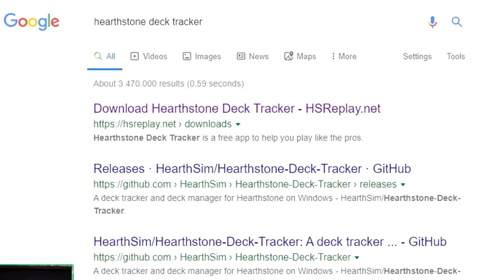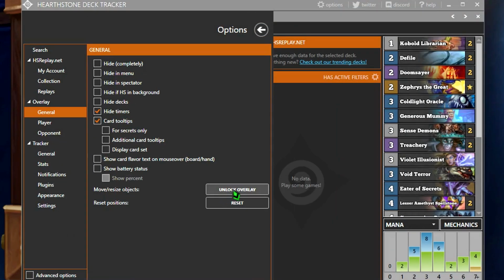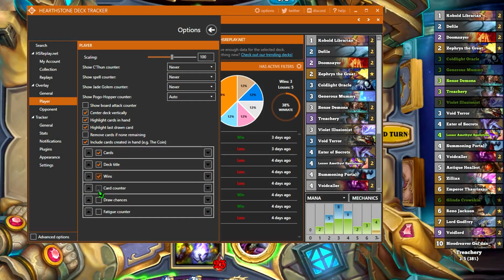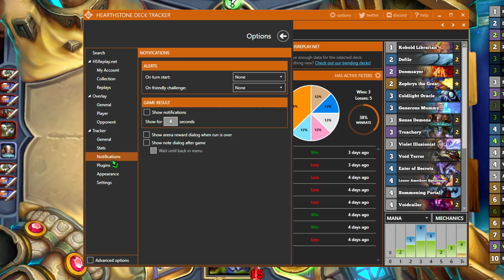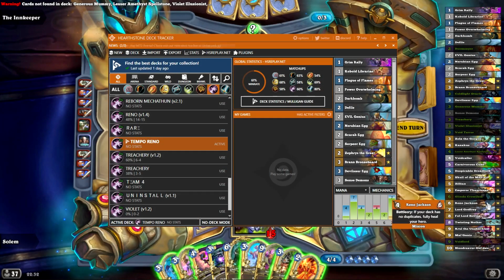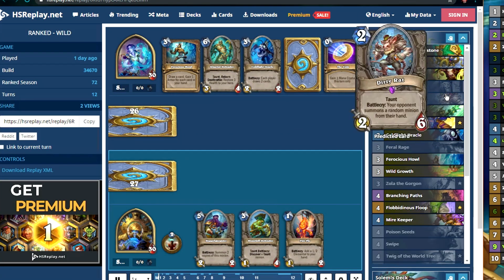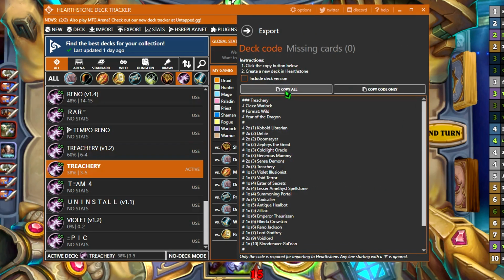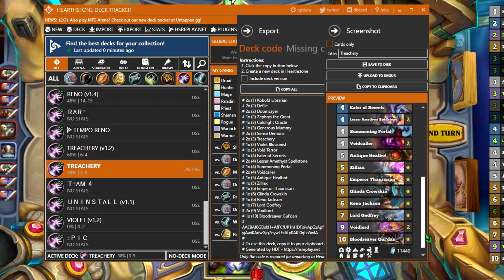How to Setup a Hearthstone Deck Tracker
To Track your cards and have your deck displayed Streamers & Content Creators use the Hearthstone Deck Tracker cause it works and thats what its for. Just to clarify it is completely legal and even Ben the Man Brode mentioned a few times that it is not against TOS as it has all the features you could do yourself with Pen and Paper. The installation is literally just downloading it. 1 Step. You cant possibly fail that

▬▬▬▬  Schedule  ▬▬▬▬
⚜️ Live on Twitch Daily at ➥ 1pm CET